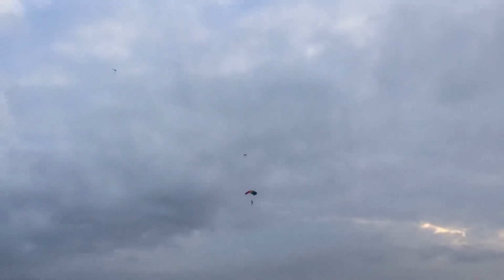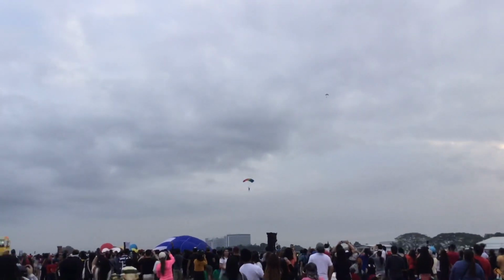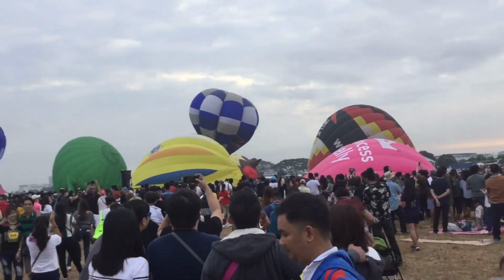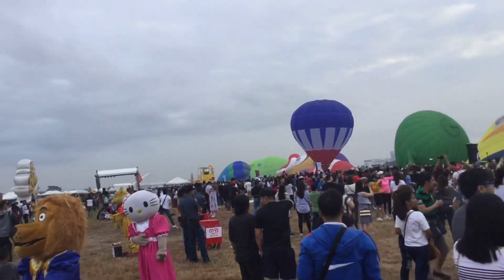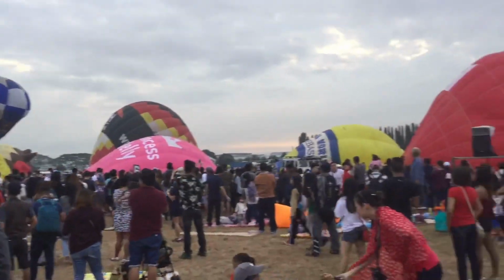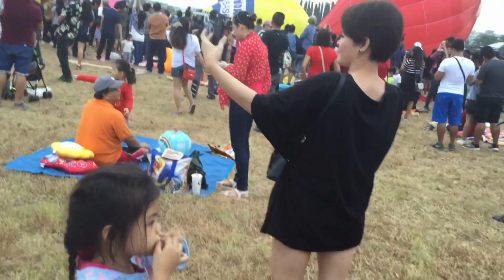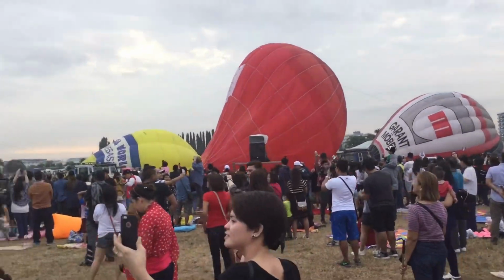Hot Air Balloon Festival 2018 | Mhane & Sam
I just missed how we enjoy life prior to the situation we are in. Hoping that everything will be better soonest!